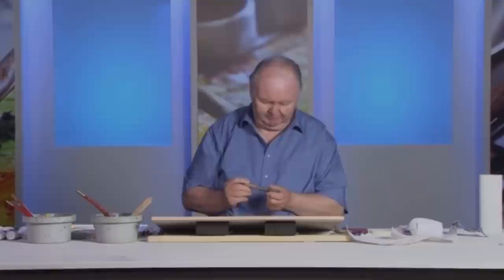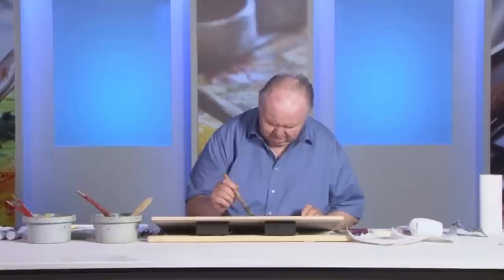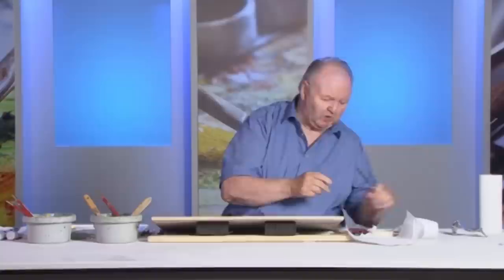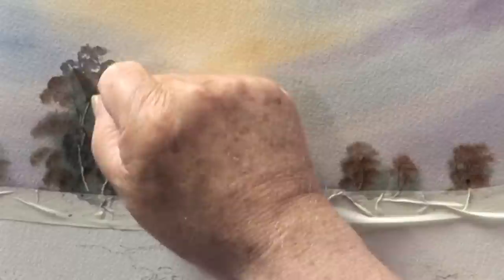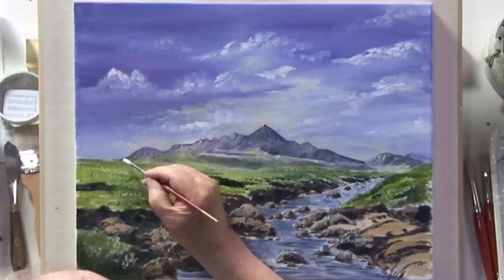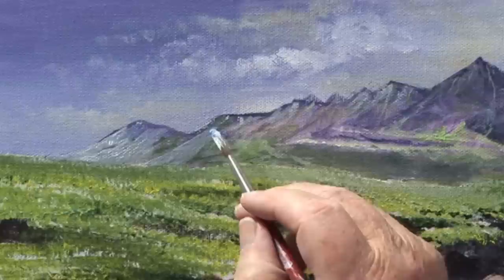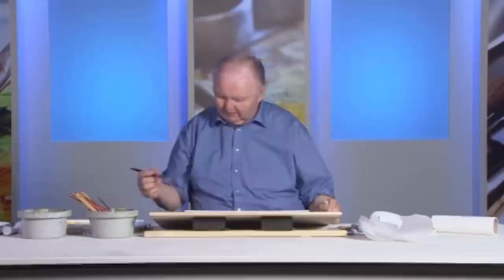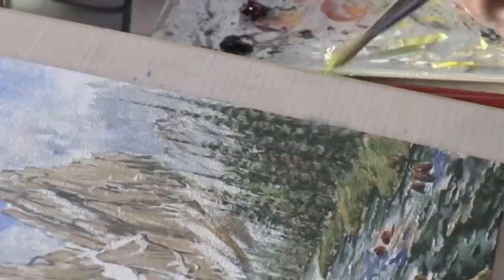Preview | Wild Adventures in Acrylics with Keith Fenwick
Watch this Wild Adventures in Acrylics video preview here now, to access the full-length video instruction where Keith shows you how to put the perfect finishing touches on your landscape paintings!